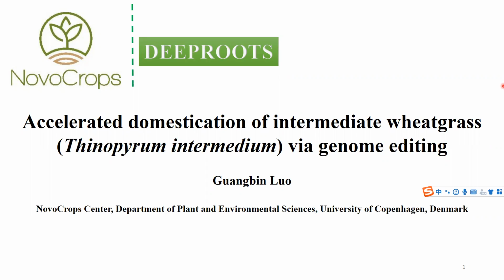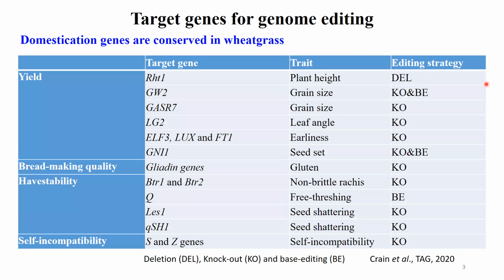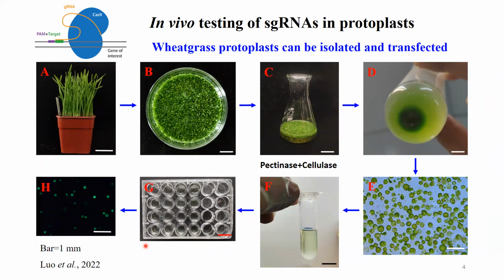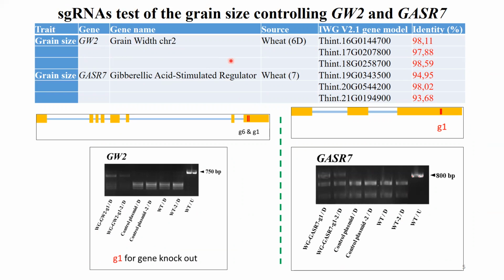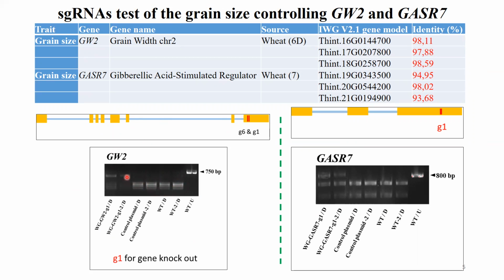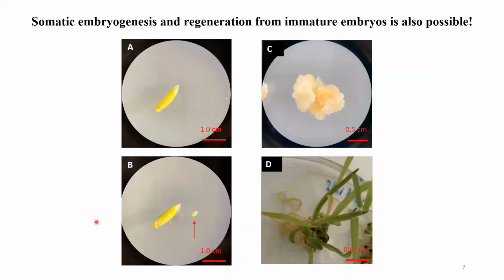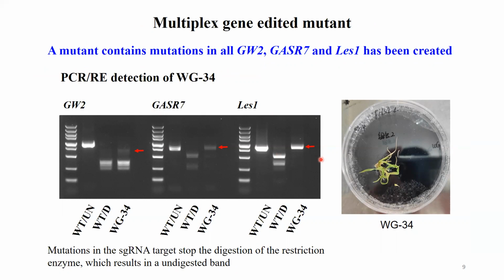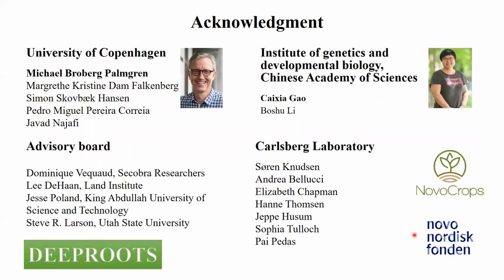KernzaCon22 Guangbin Luo